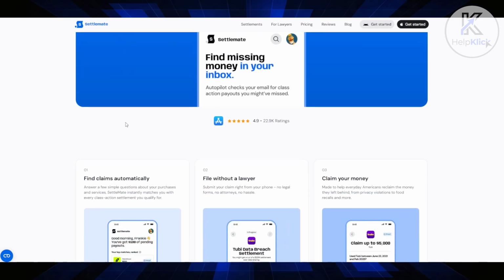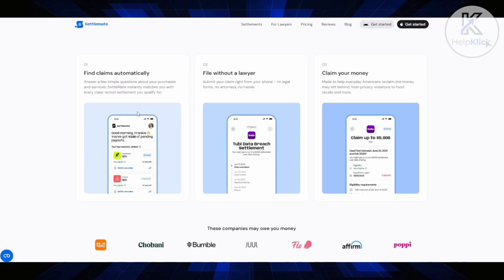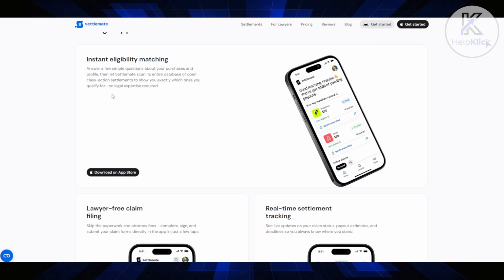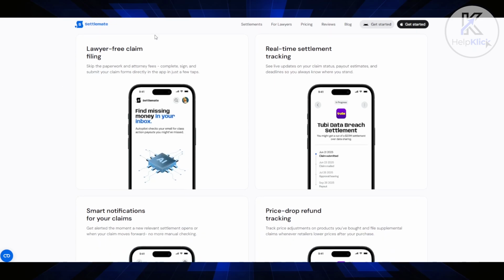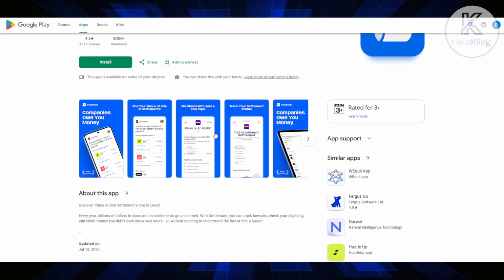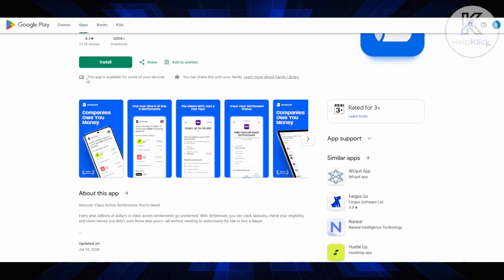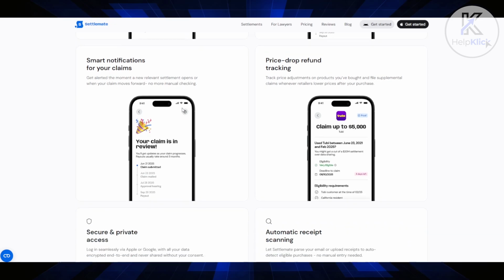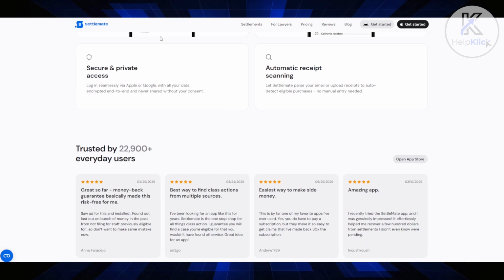Settlemate Class Action Claims App Review | How It Works (2026)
In this video, I show you Settlemate App and how it works in 2026.
See the full breakdown before you buy. This quick step-by-step tutorial covers best apps for settling debt between friends, expense splitting tools for group payments, and Settlemate alternatives for managing shared finances. Want to know which debt settlement app suits your specific money situation?